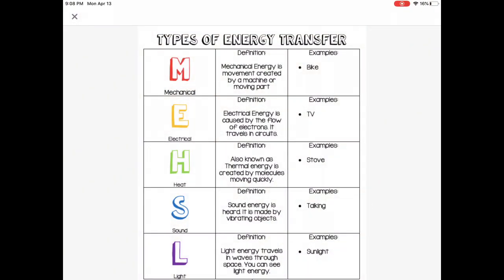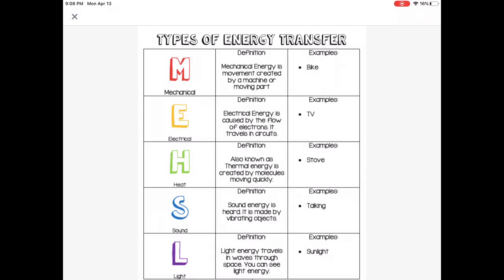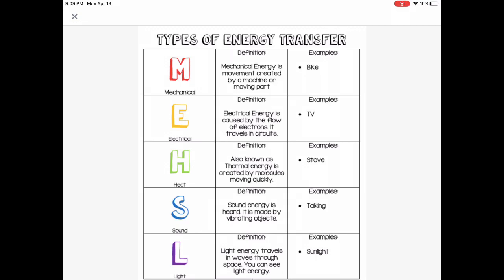Energy Transfer Intro - April 14th